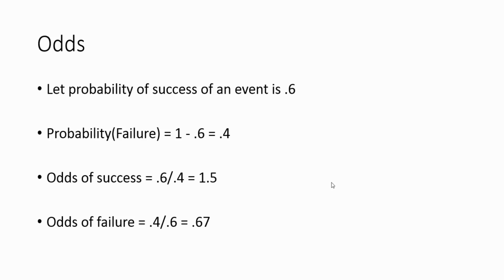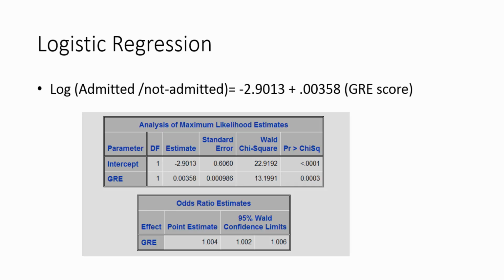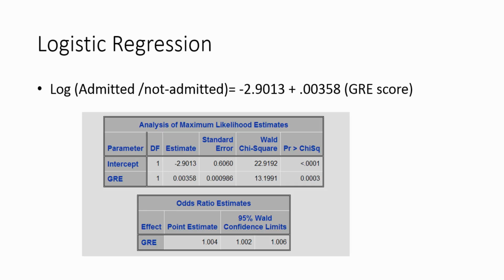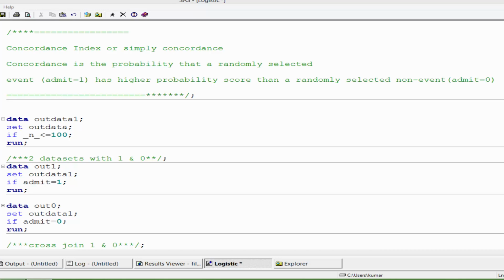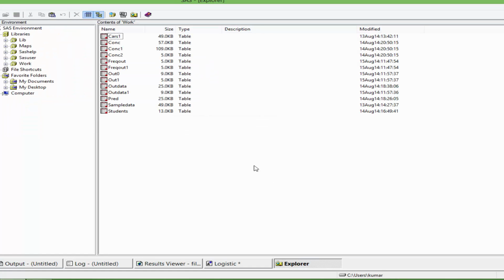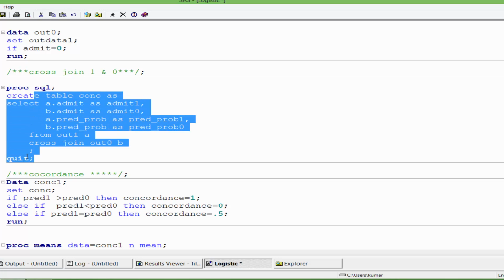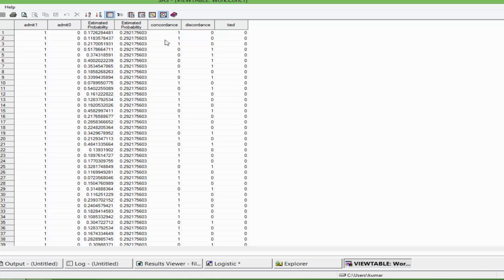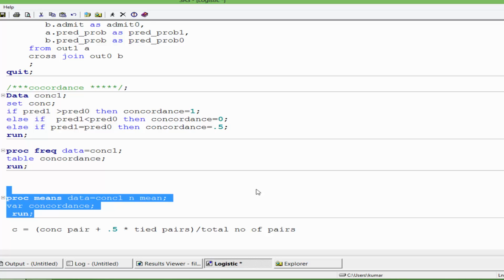Odd Ratio and Concordance in Logistic Regression | Machine Learning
In this video you will learn about the what is odd ratio and what concordance. These are very important concepts in the Logistic regression modelling.